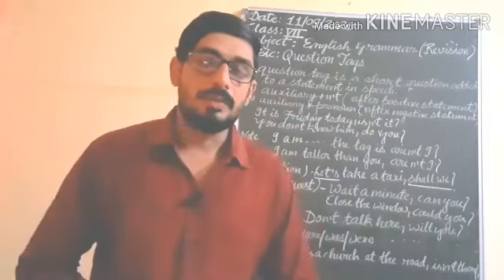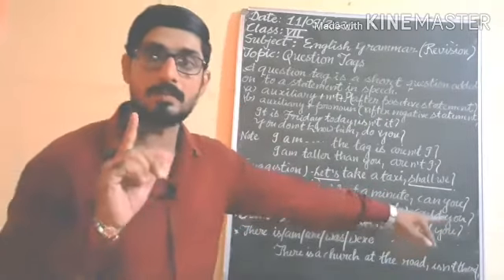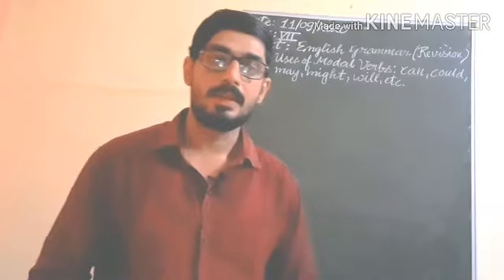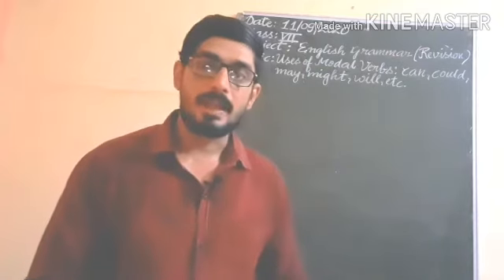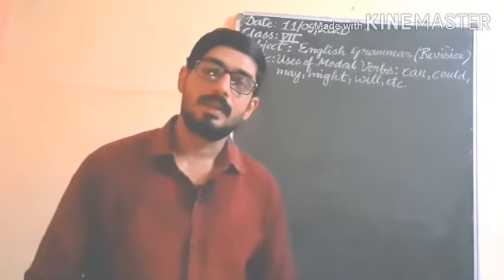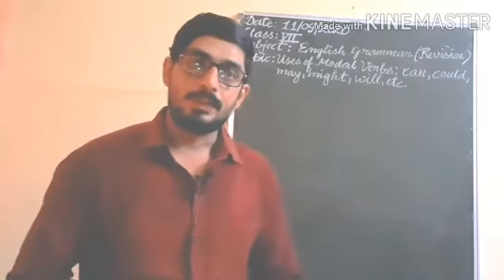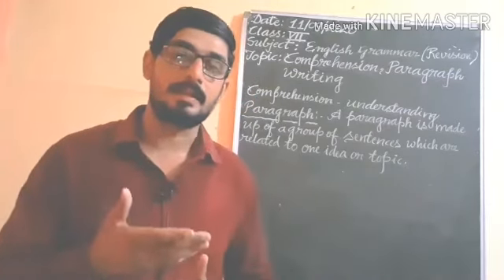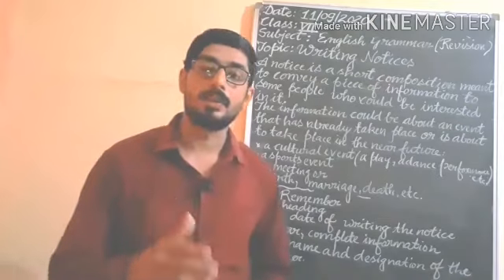Class 7th English Grammar (Revision)